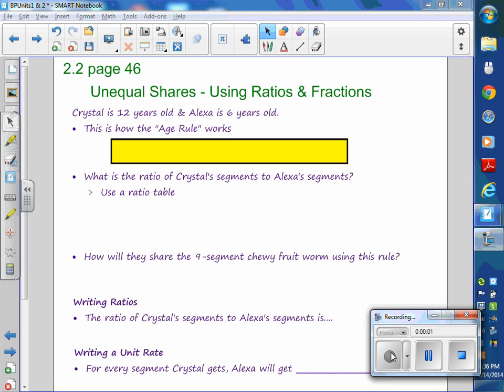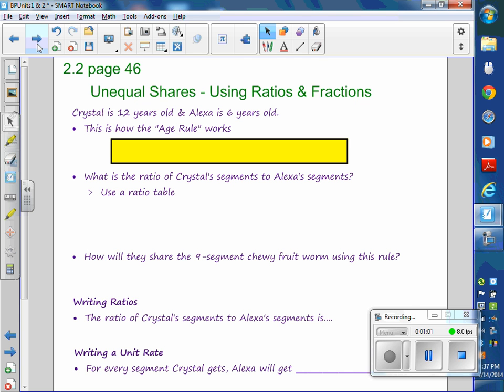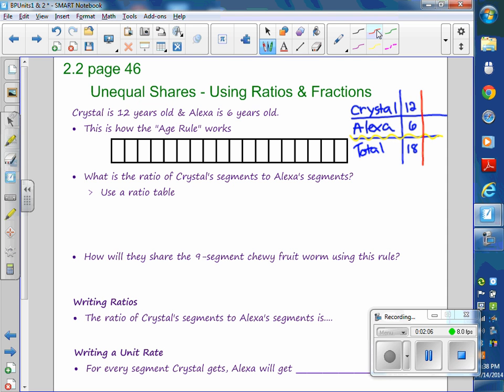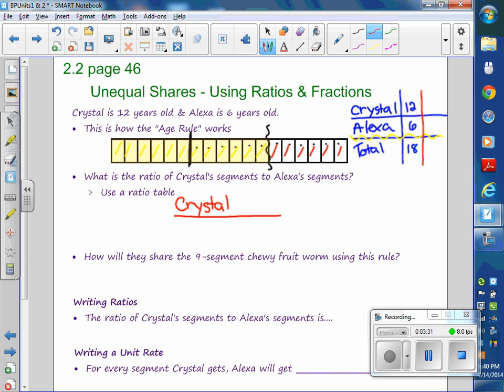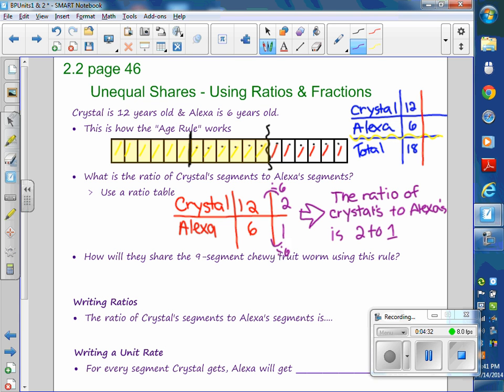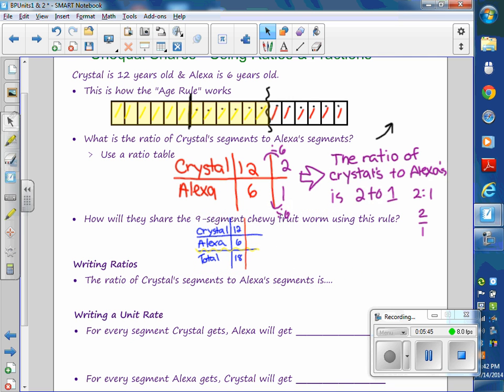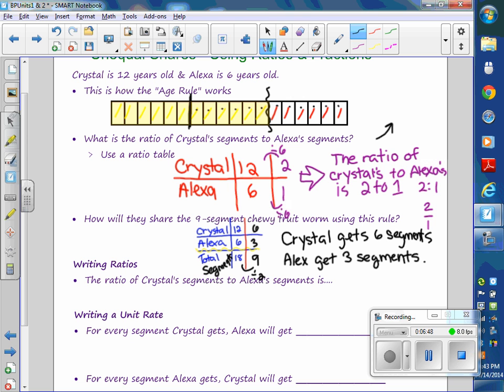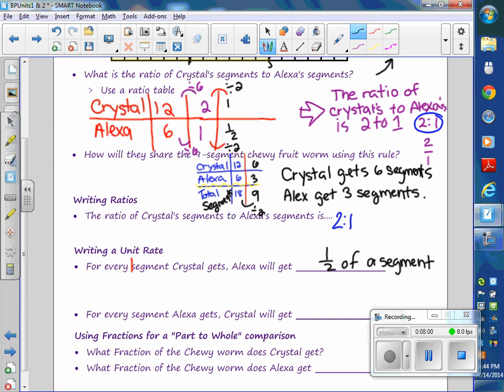Bits & Pieces Lesson 2 2